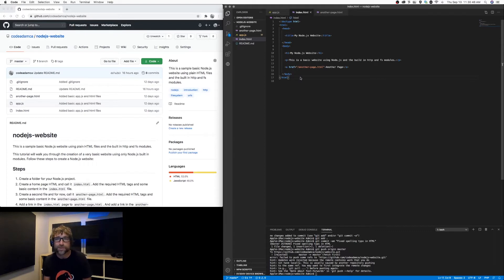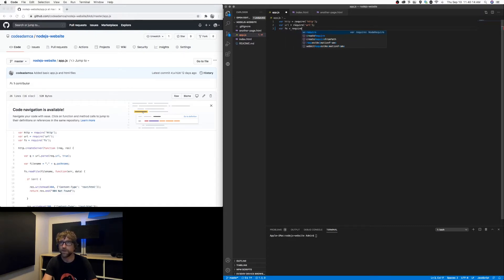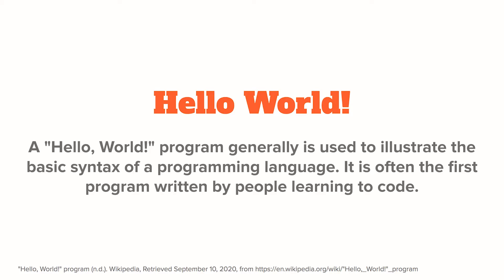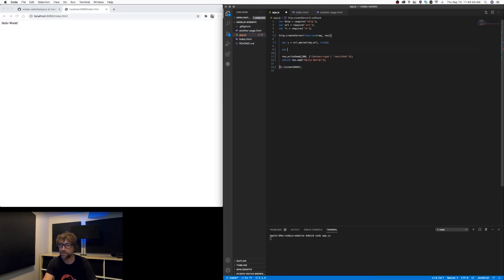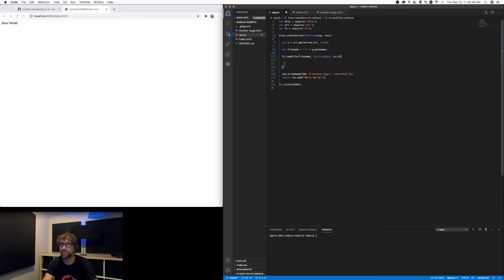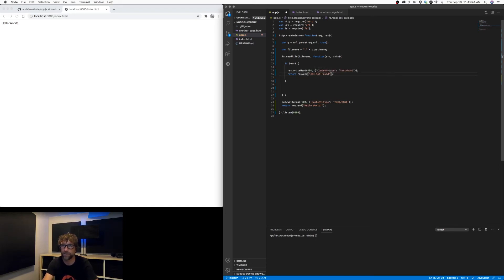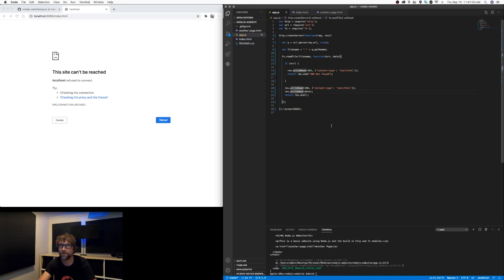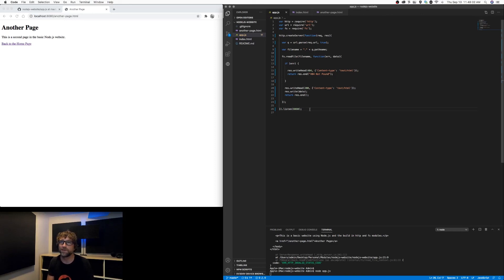Creating a Very Basic Node.js Website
In this video we walk through the creation of a very basic Node.js website. The Node.js app uses no external packages.